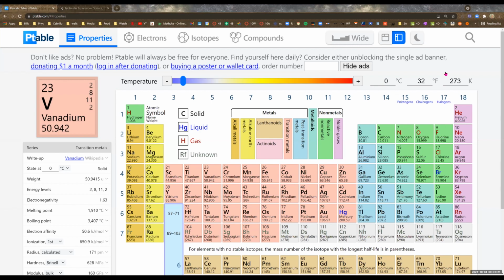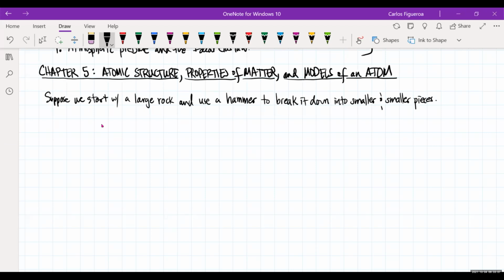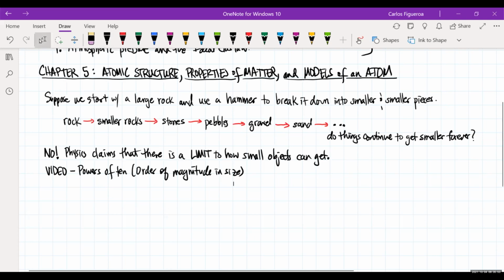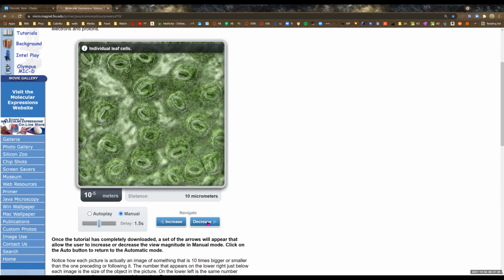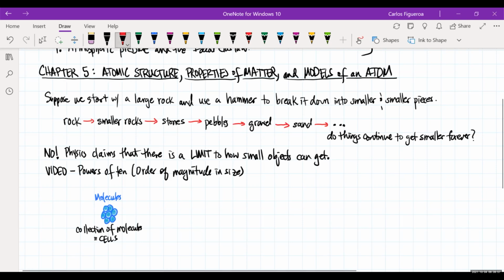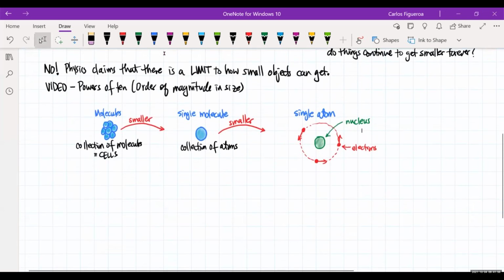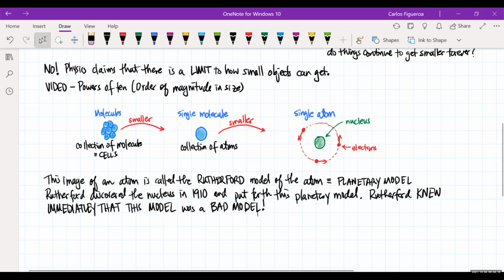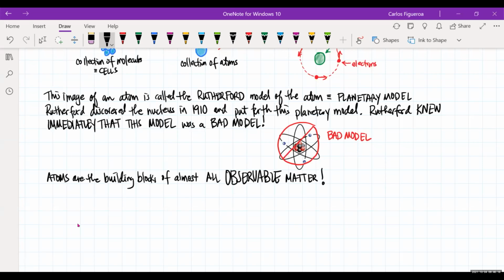Phys 10 Lecture 5.1: Atoms and the Periodic table